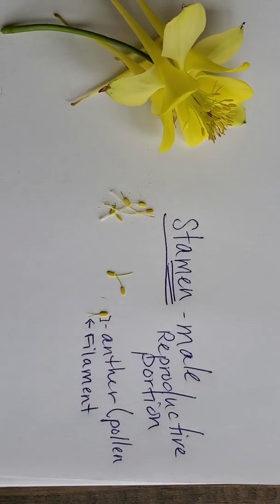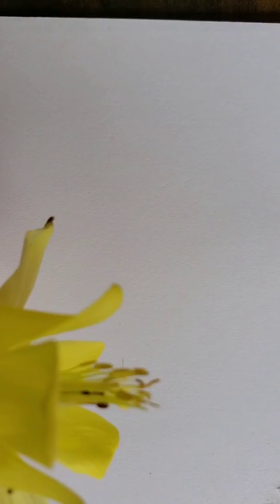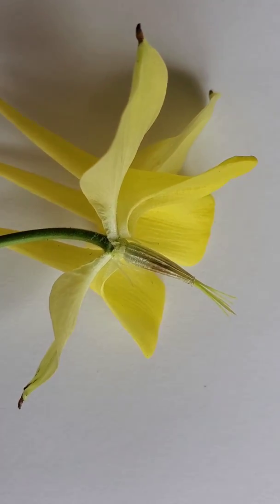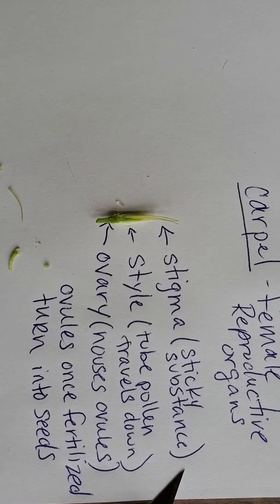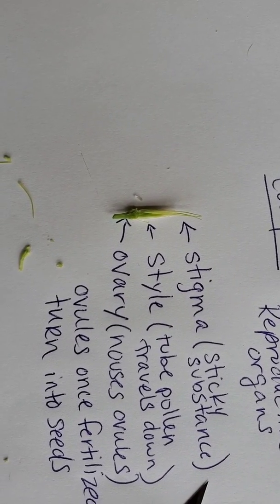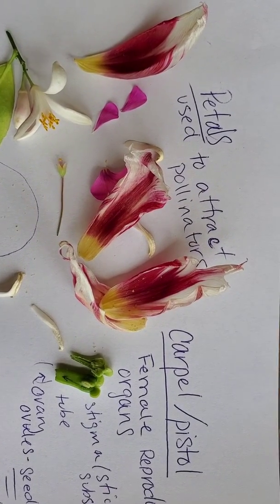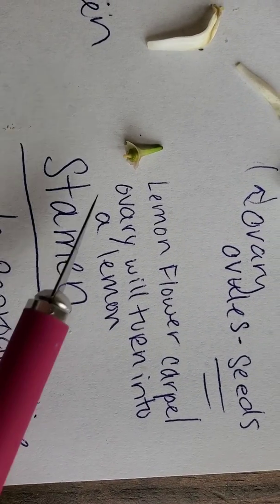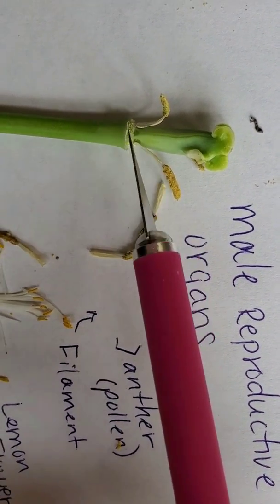Flower Dissection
I walk you through the flower anatomy